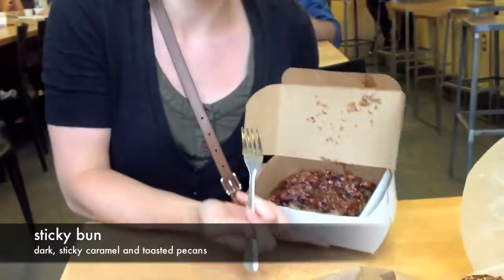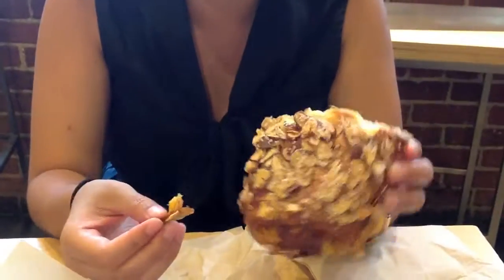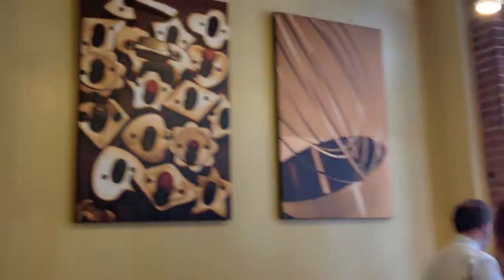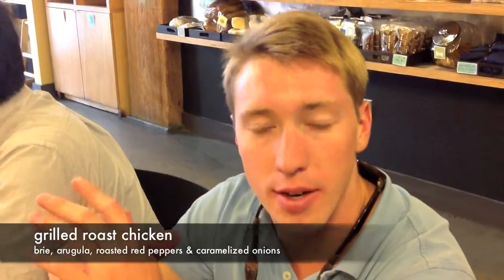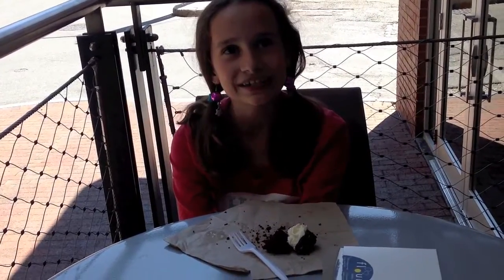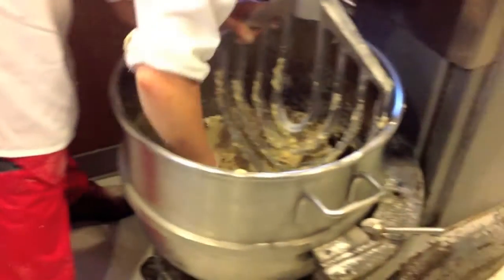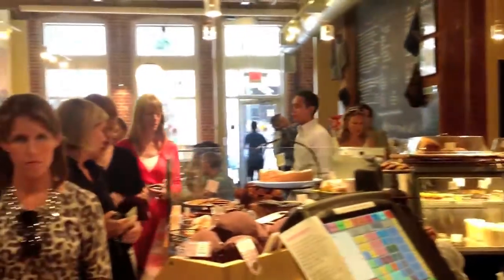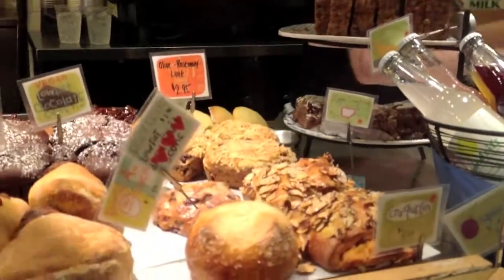Flour Bakery [Fort Point, Boston]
Edited by Lynn Tran.

Boston Harbor Association's "Summer on the Waterfront" interns got a tour of Flour Bakery and got to taste, oh-so-unwillingly, some of their delicious and scrumptious treats! YUM!! Check out their website online and visit at any of their three locations in Boston! You won't be disappointed!

This song does NOT belong to us. This is "Ghost Under Rocks" by Ra Ra Riot.